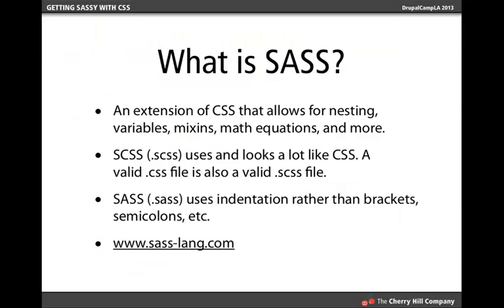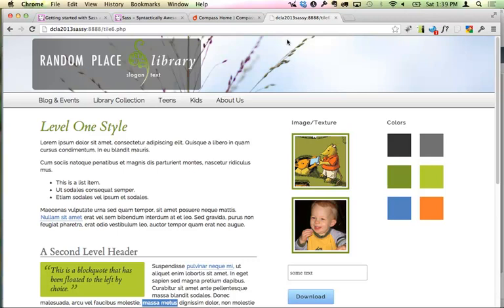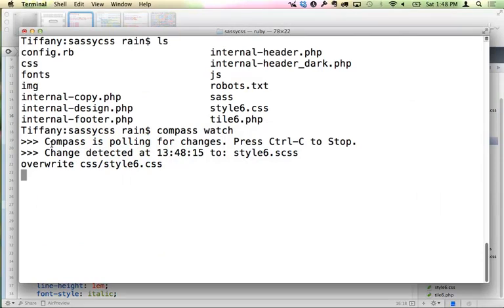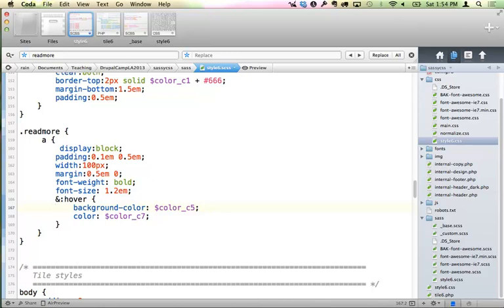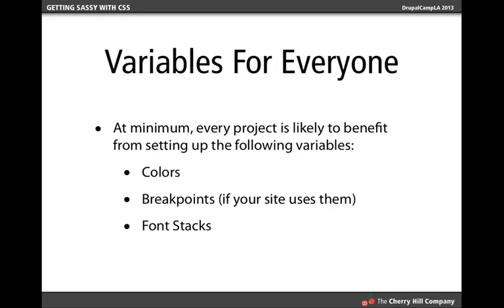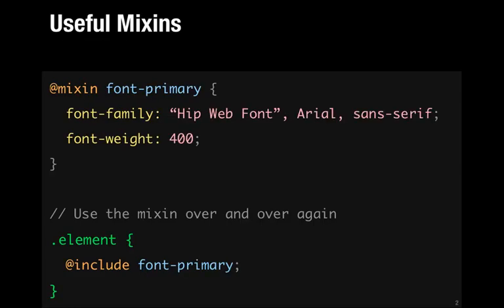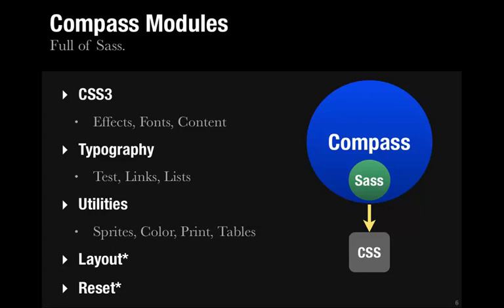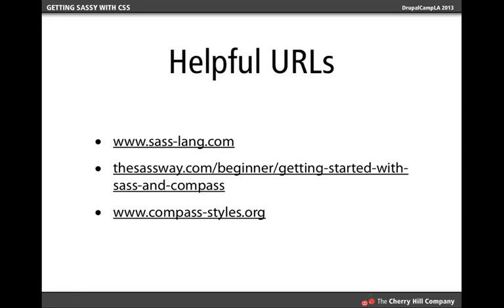Get Sassy with CSS (DrupalCamp LA 2013)